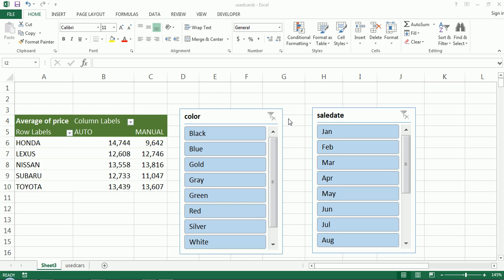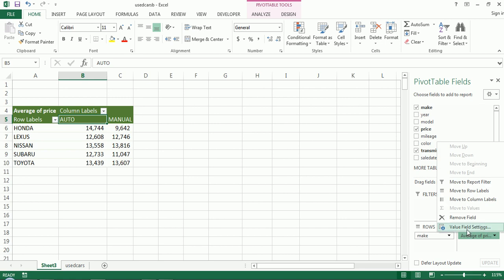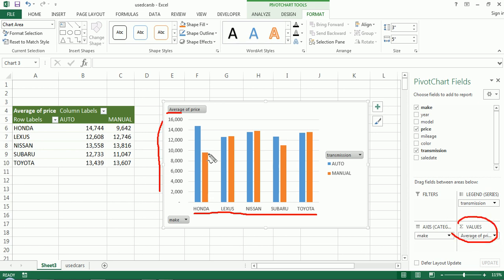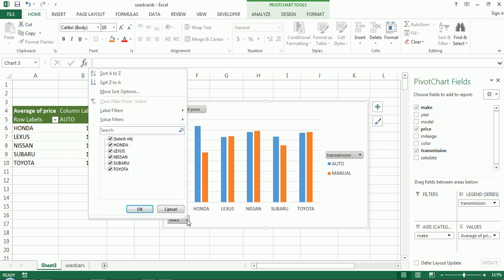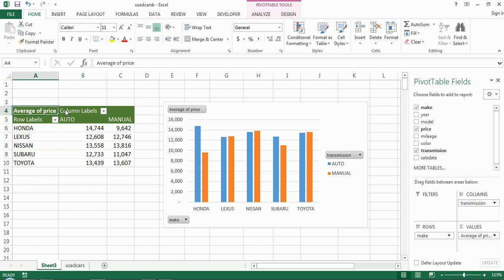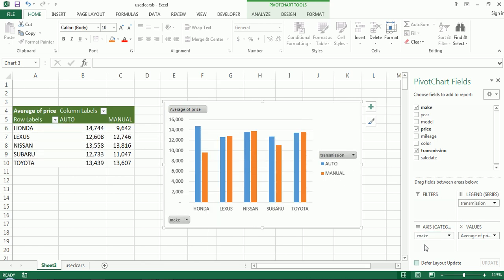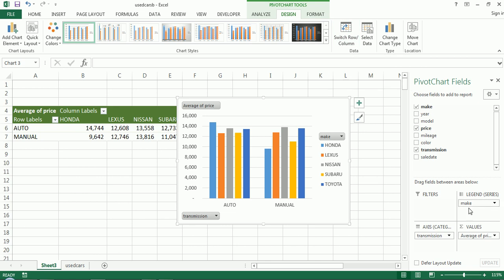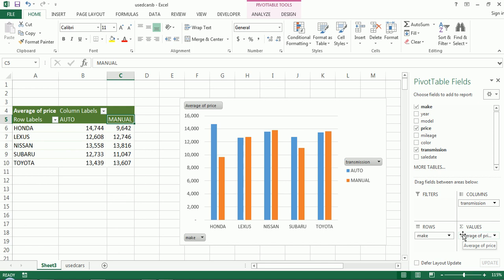Excel - Pivot Tables part 4 (Pivot Charts)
Pivot tables are a powerful tool for summarizing large data sets and gaining insights and knowledge from them. Watch this multi-part series to learn what pivot tables are, how to create them, and some advanced techniques with pivot tables.